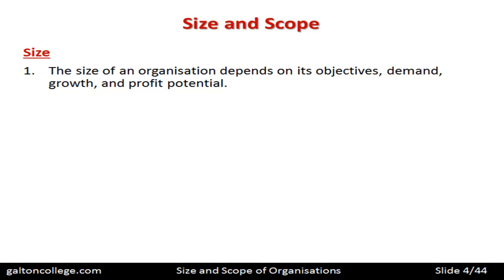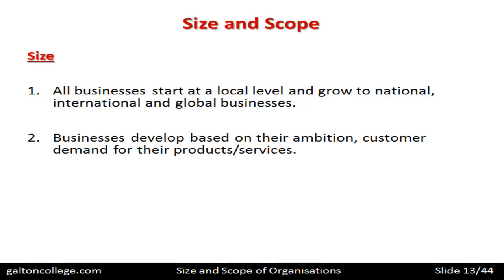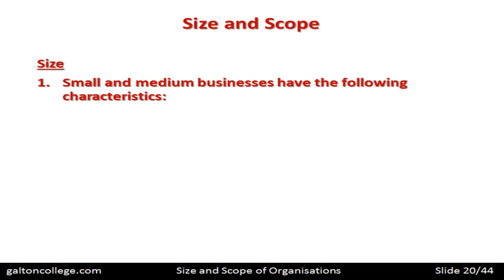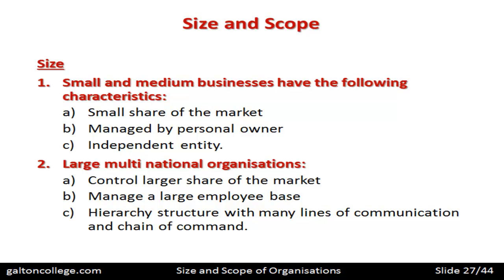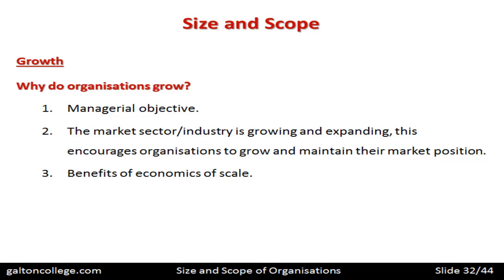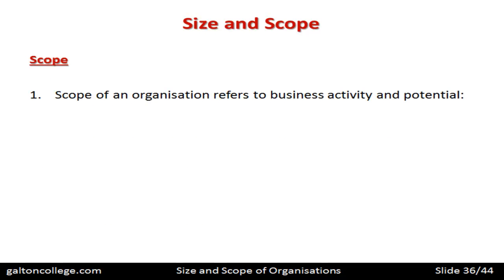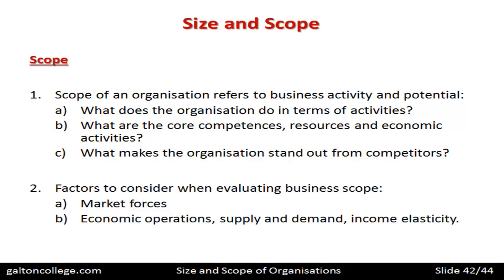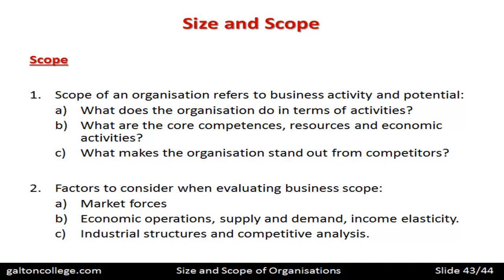Size and Scope of Organisations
In this video, we delve into the size and scope of organizations. We explore the factors that determine the size of an organization, such as the number of employees, revenue, and market presence. Discover the advantages and challenges associated with organizations of different sizes, from small start-ups to multinational corporations. Gain insights into the impact of size on decision-making, innovation, and organizational culture. Join us as we analyse real-world examples, discuss growth strategies, and provide valuable tips to help you understand and navigate the size and scope of organizations in today's dynamic business landscape.